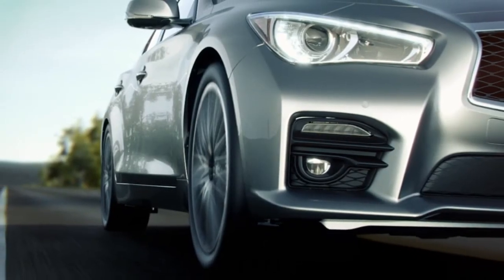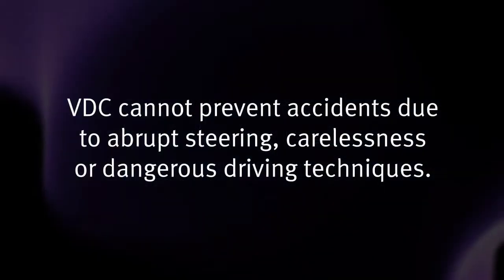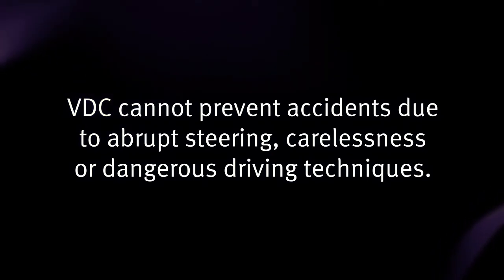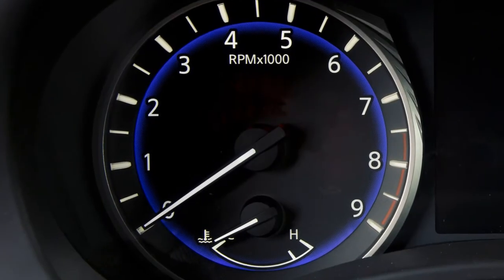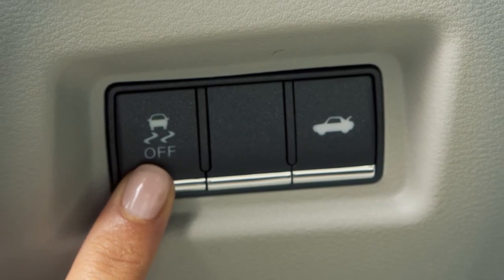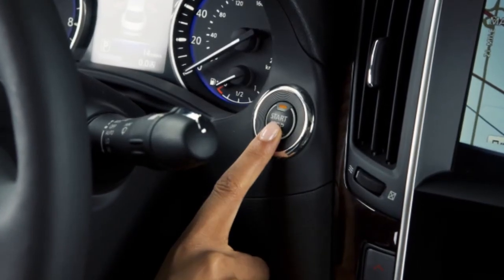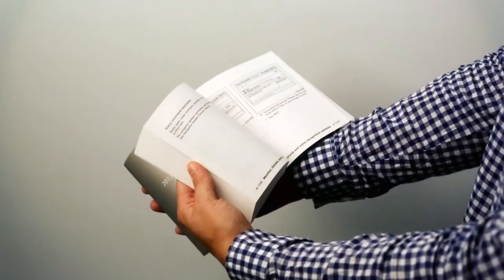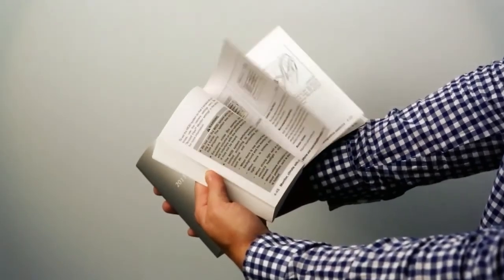2014 Infiniti Q50 - Vehicle Dynamic Control (VDC)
The Vehicle Dynamic Control or (VDC) system uses various sensors to monitor driver inputs and vehicle motion. Under certain driving conditions, it controls brake pressure and engine output to help the driver maintain control of the vehicle. VDC, which should remain ON when driving, except when freeing the vehicle from mud or snow, cannot prevent accidents due to abrupt steering, carelessness or dangerous driving techniques. Always drive safely.